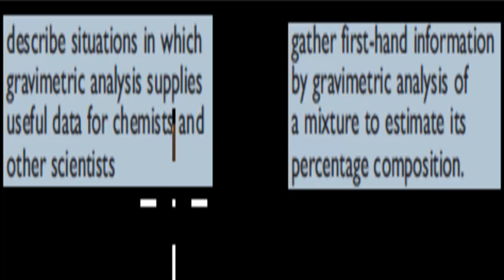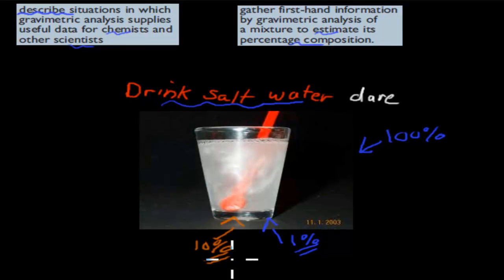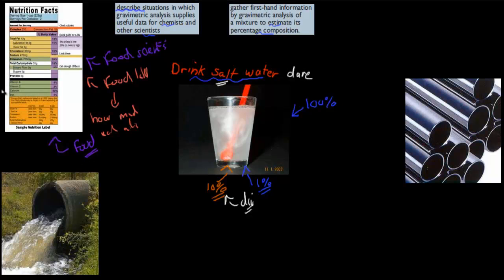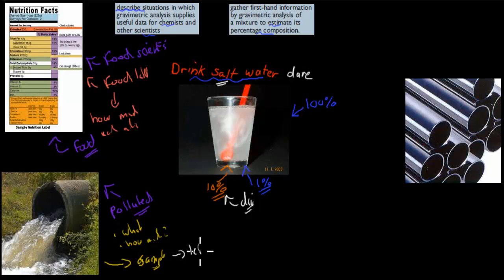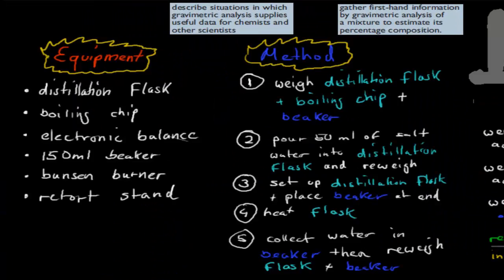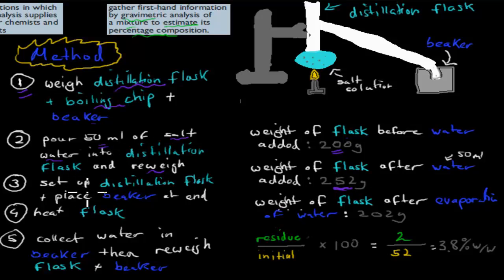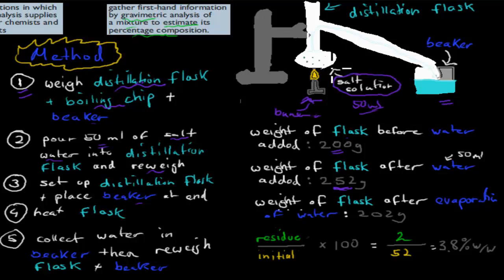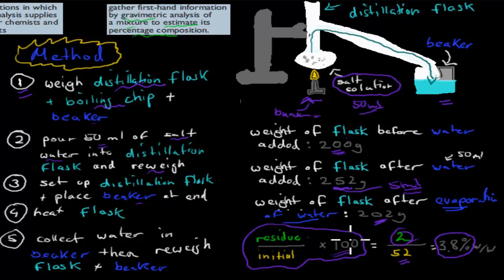5. Gravimetric anaylsis (Preliminary chemistry)